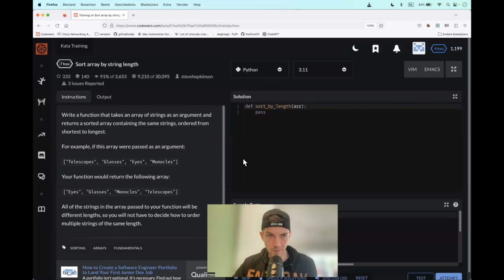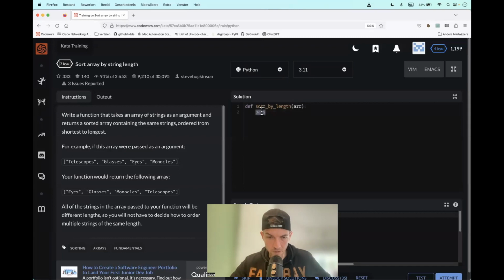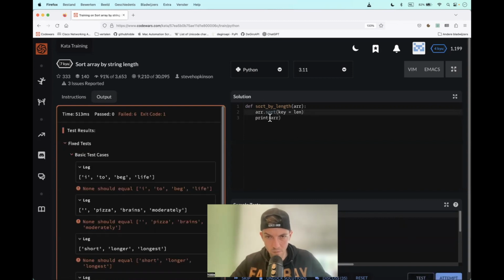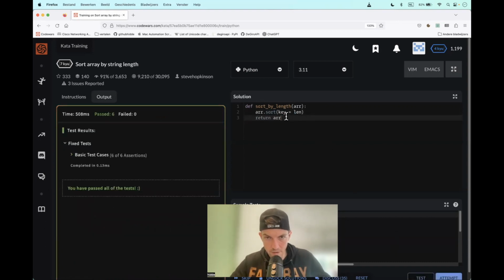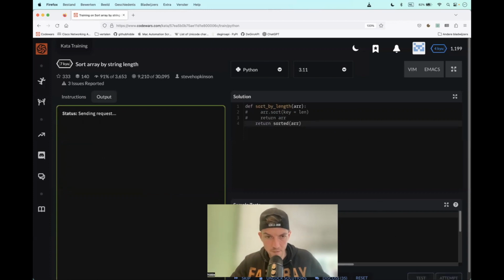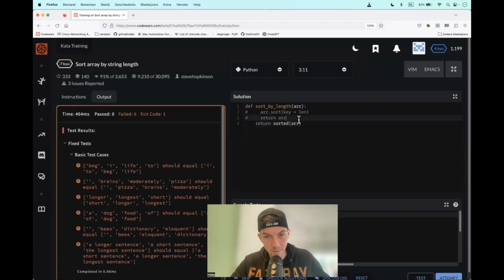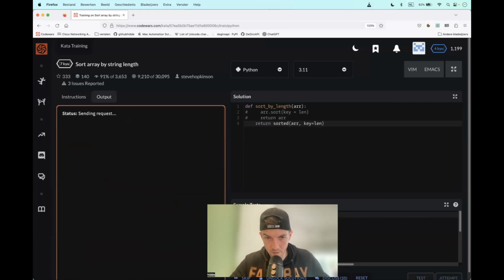Codewars (Python🐍) | Sort array by string length | kyu7